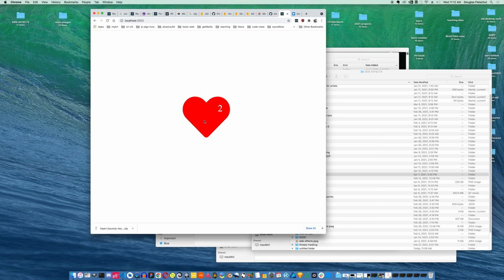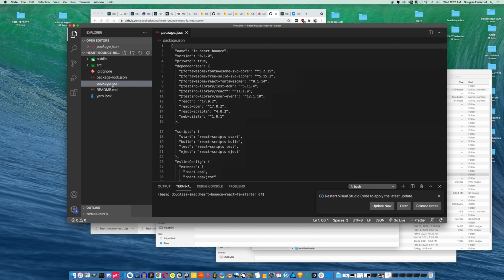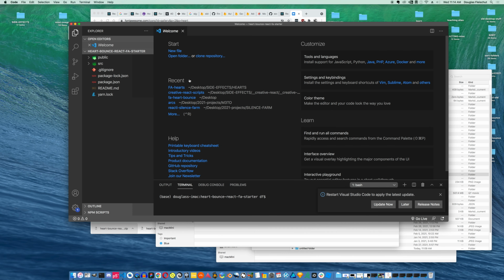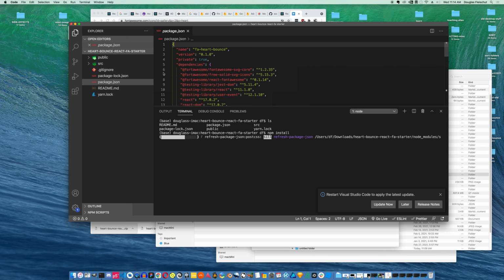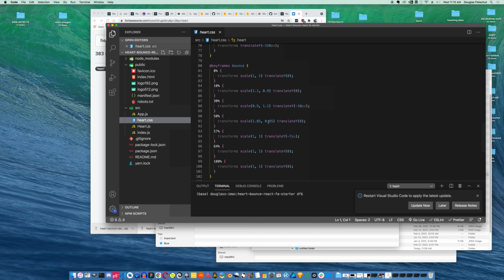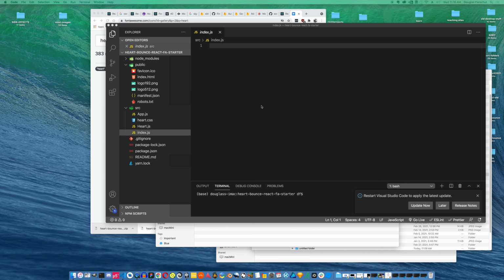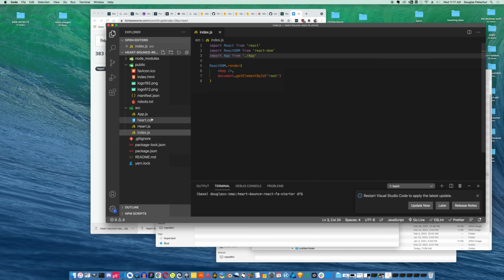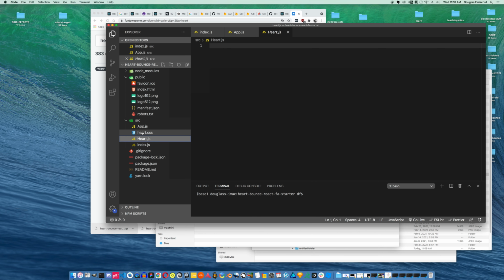bouncy react heart pt 1 - starter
a quick 3 part tutorial on making a simple interface element in using react and css animations